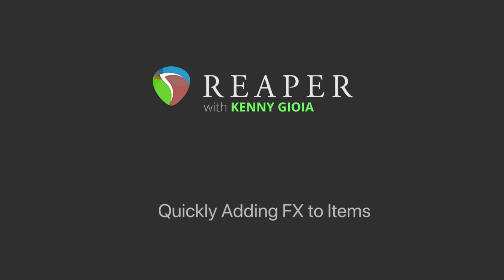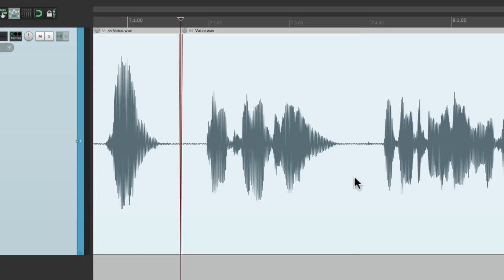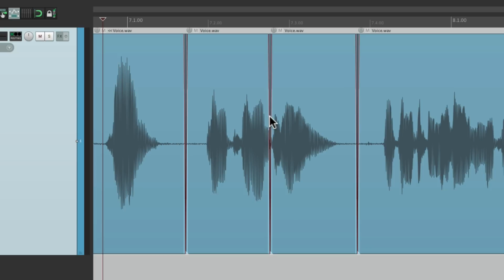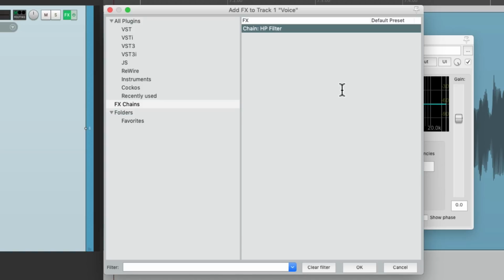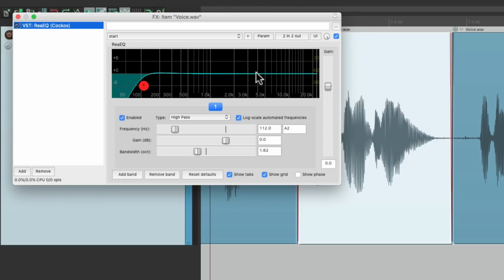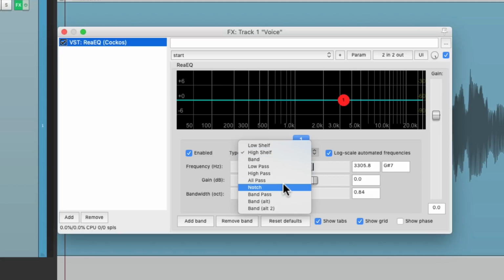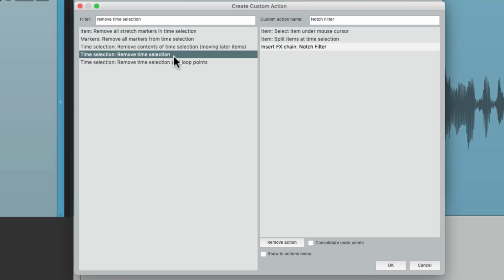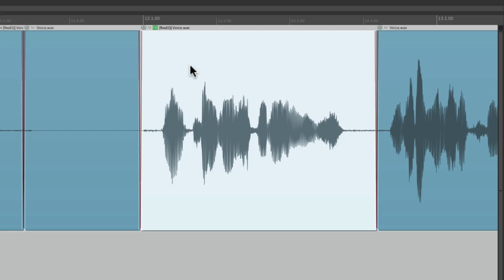Quickly Adding FX to Items in REAPER